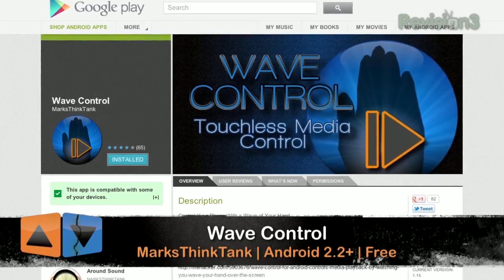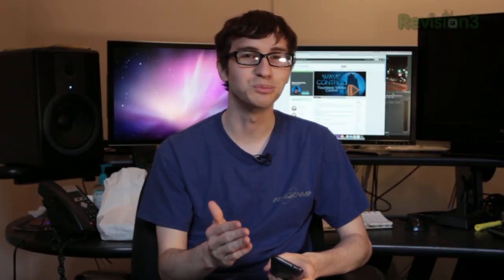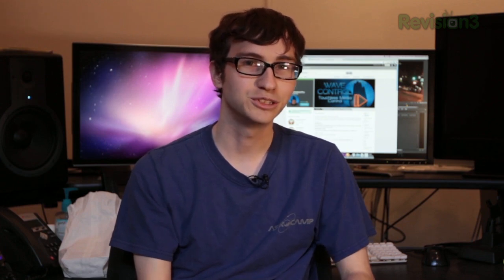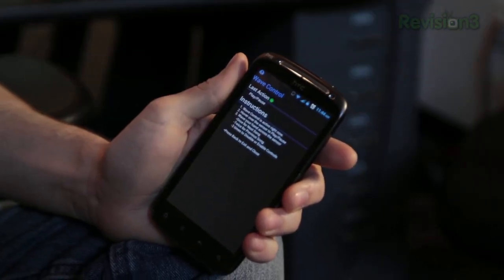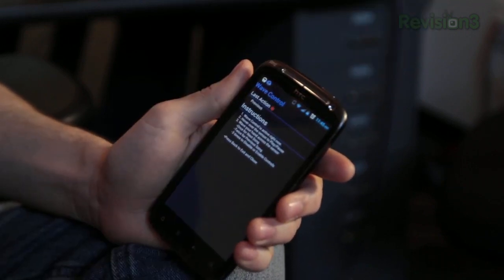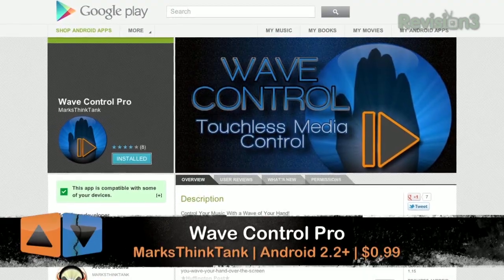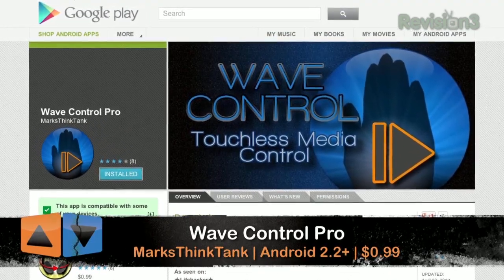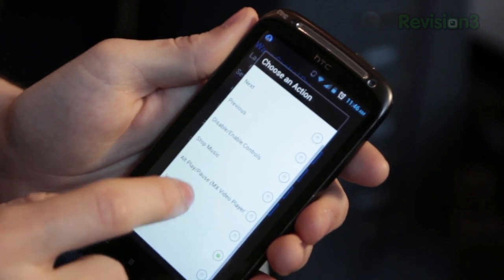Control Your Smartphone's Music without Ever Touching Your Phone with Wave Control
Control Your Phone With a Wave of Your Hand Uses the proximity sensor on your phone to allow control of your music playback and calls by waving your hand over your phone. No need to turn on your screen or even touch your phone at all!Download Wave Control